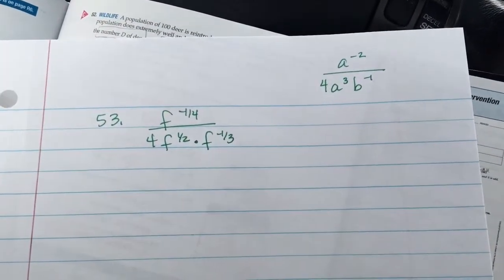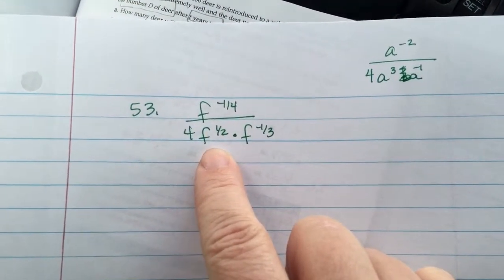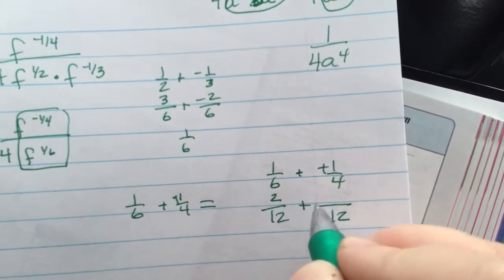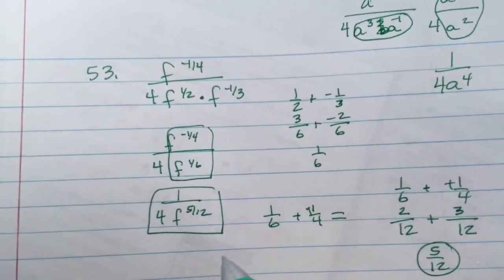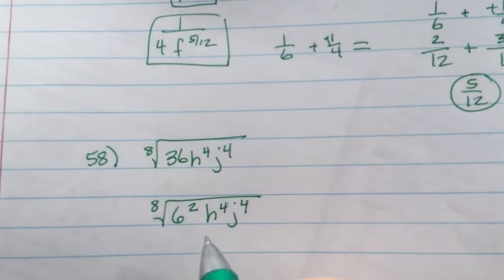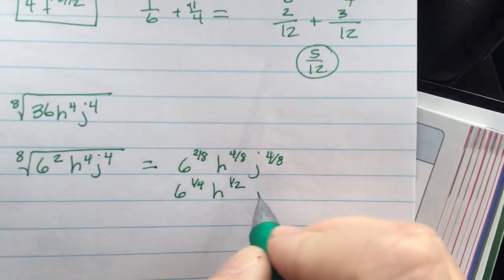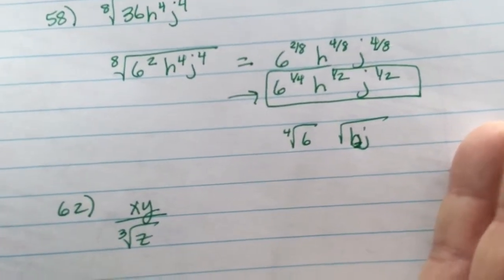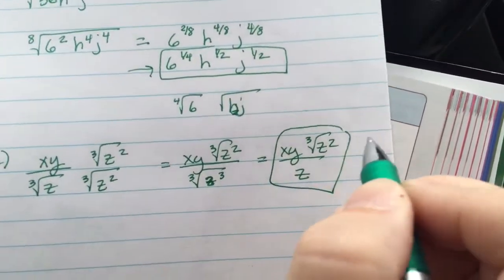Algebra II 6.6 book work problems 53, 58 &62 worked out